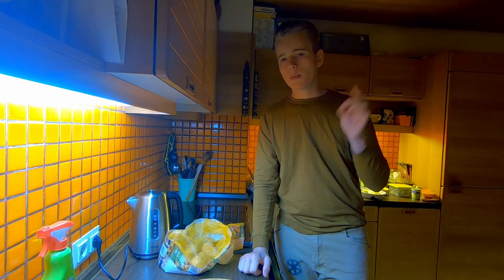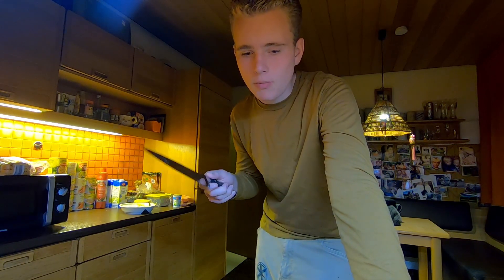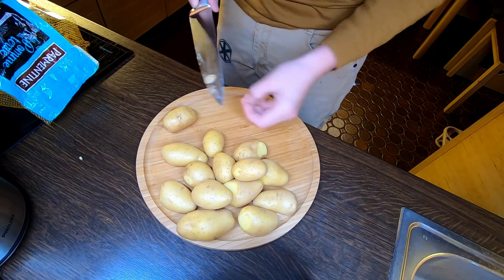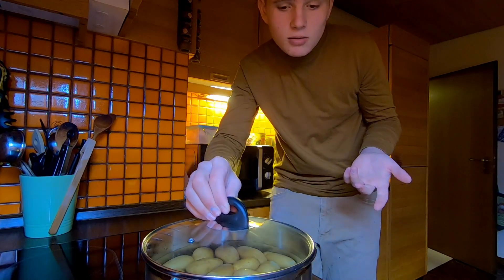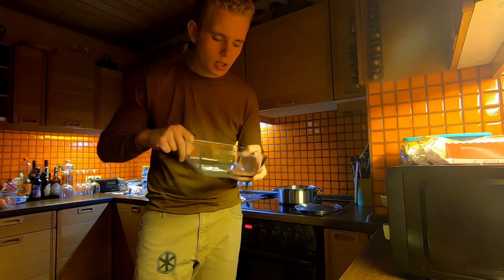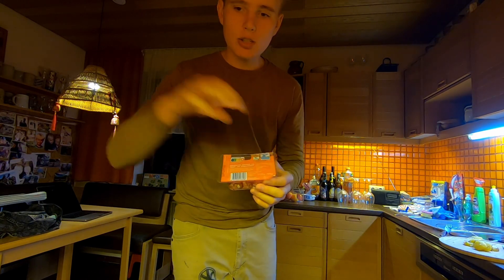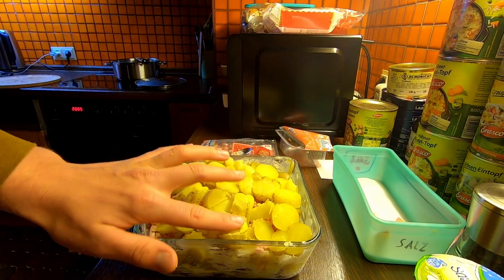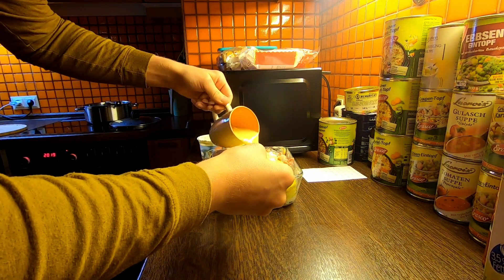Professional housewife. vlog: 13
easy recipe

Get Happy All The Time by Jason Pedder, Douglas Brown and over 1M + mainstream tracks ID: DvyKmv956Z9